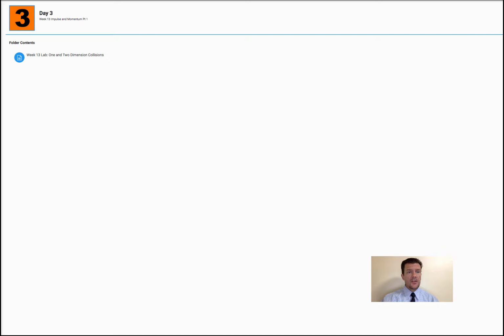AP Physics 1 Intro Video Weeks 13 14